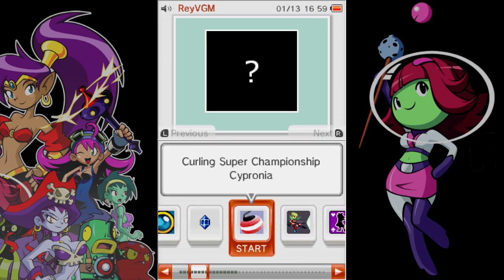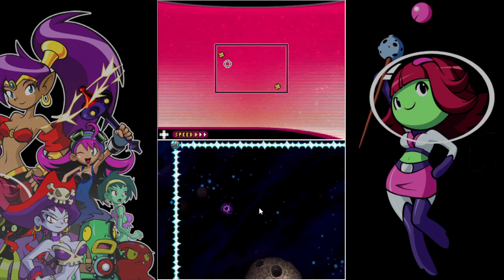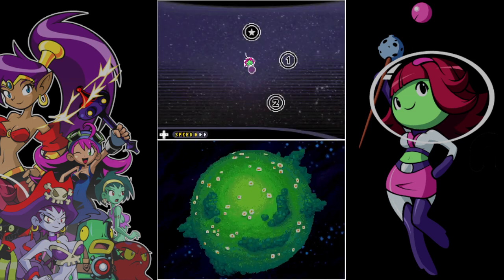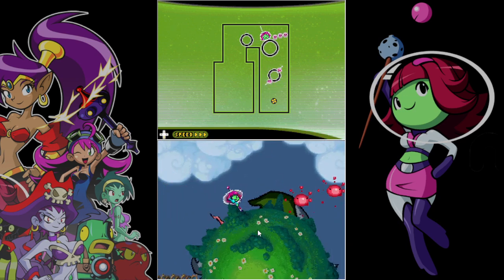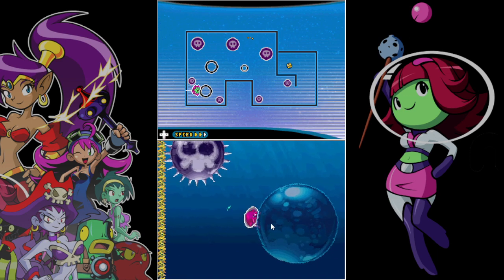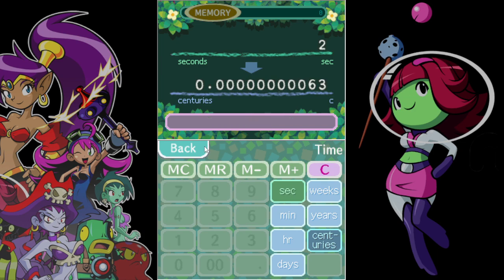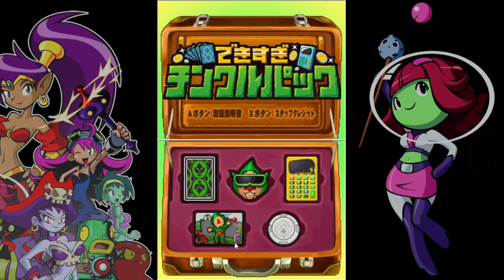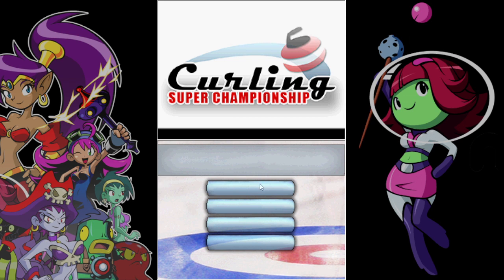Stream: Mighty Milky Way (and some other DSiWare stuff)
I've managed to get DSiWare emulation working, so I thought I'd explore some of the exclusives and oddities on the platform! On this stream I start by briefly showing WayForward's released games with Shantae Risky's Revenge and Mighty Flip Champs (both of which are available elsewhere) before doing a longer session with Mighty Milky Way, which hasn't been ported (although note that depending on your region, it may still be available on the 3DS eShop). I got partway through the third of four worlds in this fun touch-based gravity-bending puzzle-platformer and had a lovely time.

Afterwards I showed off some of the non-game utilities that were released for download on DSi. This includes Animal Crossing Clock and Calculator, Hobonichi's Health Notebook, and the bizarre Too Much Tingle Pack (with calculator, coin flipping minigame, timer, tarot reading, and puppet theater).

Sadly, not all apps or features are supported. The only way this works is going through the No$gba emulator with particular files installed, and that emulator cannot handle the camera or microphone functions, as well as having some audio distortion issues at times. Other games don't load correctly or at all, so I was unable to show the DSi metronome or Cypronia's curling game.

To get this emulator working I followed the two tutorials below. Hopefully anyone with access to Windows should be able to set it up with the instructions in these posts and replies.